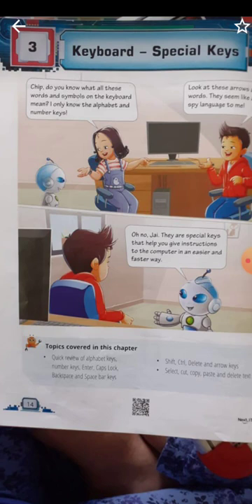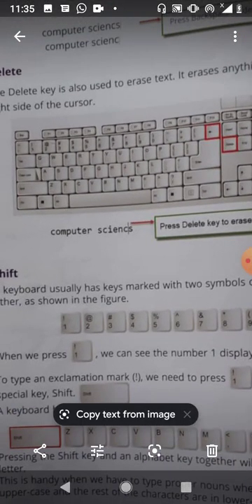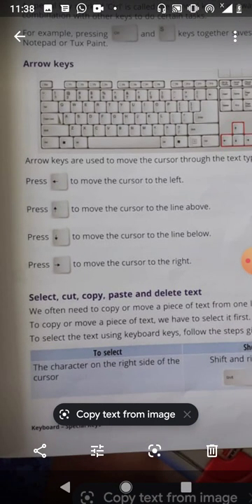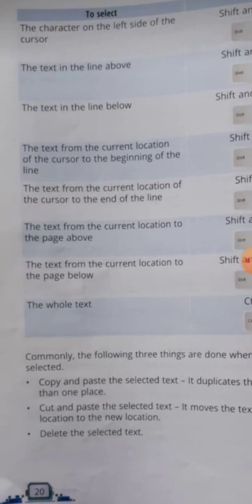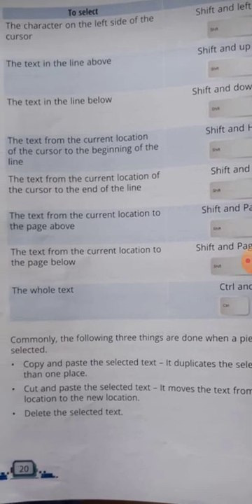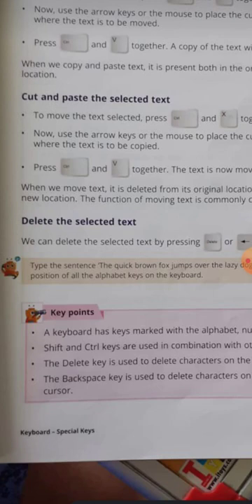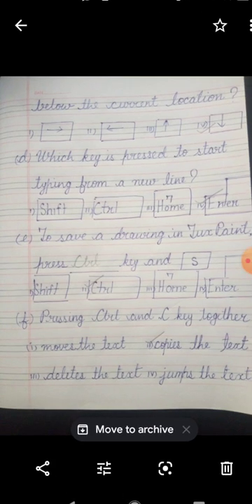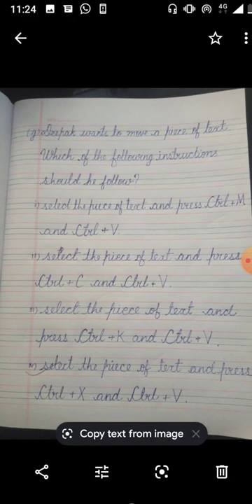Computer Assignment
Keyboard (Revision Class)